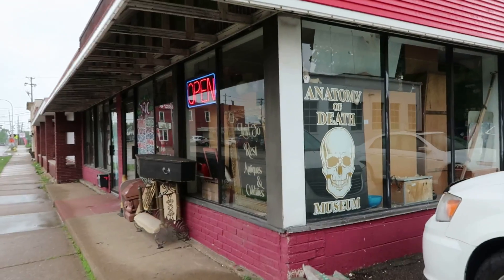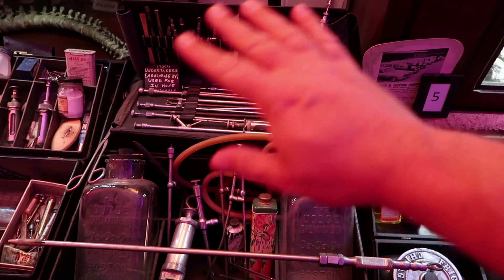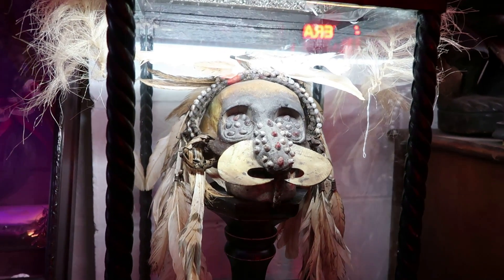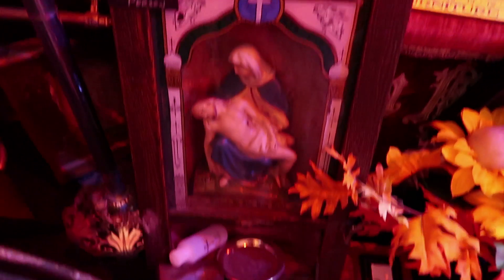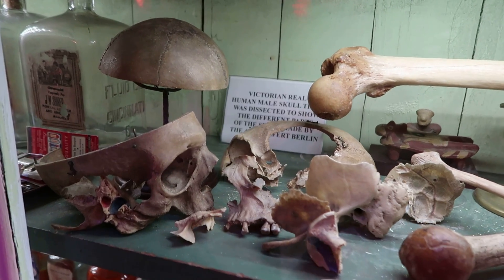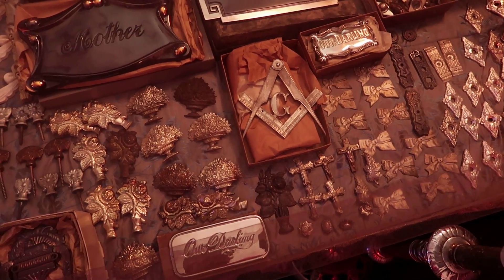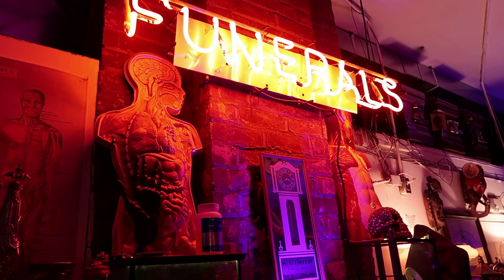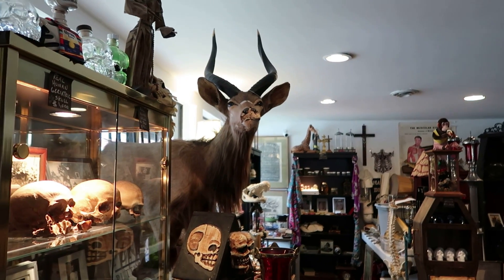Anatomy of Death Museum - Amazing Collection of Skeletons and Funeral Artifacts - Mount Clemens, MI